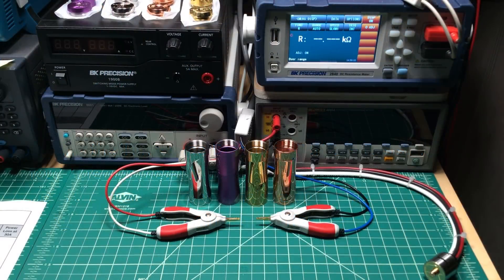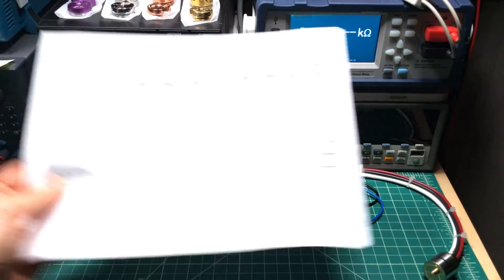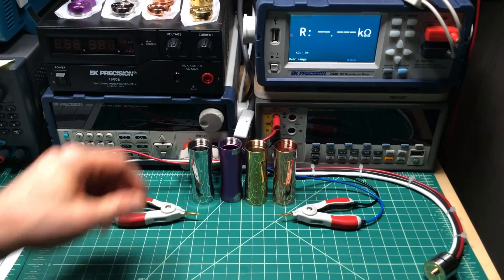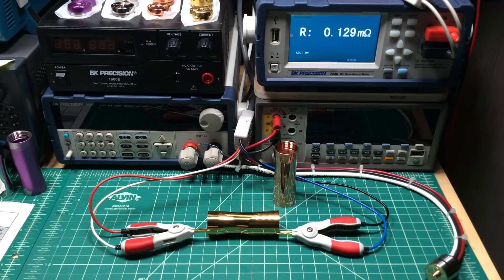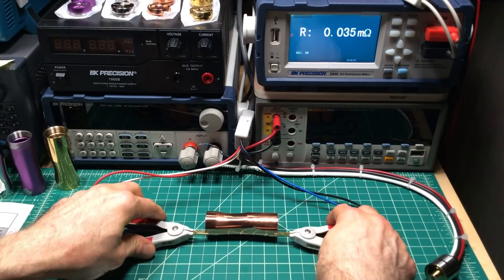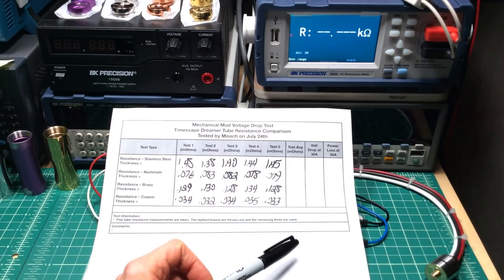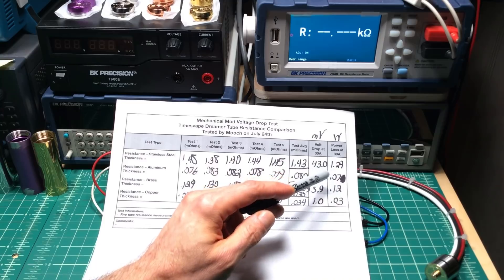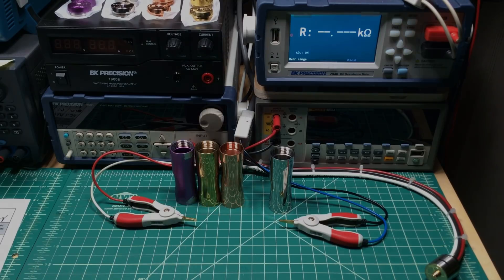Minding Your Mechs – Ep005 – Timesvape Dreamer Mech Testing Part 1 – Testing four different tubes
Minding Your Mechs – Ep5 – Timesvape Dreamer Mech Testing Part 1 – Testing the resistance of four different metal tubes

Is the choice of metal important or are other things like the threads, button/contact, etc., more important for determining the performance of a mech?

- Adore eLiquid
- Cloud Five LLC
- Heathen
- Oliver_ECF
- Papa Vapes
- Rebel Goat Vapors
- Standard Vapor